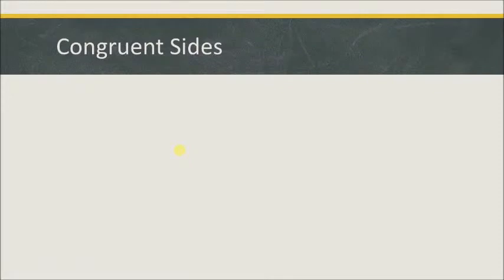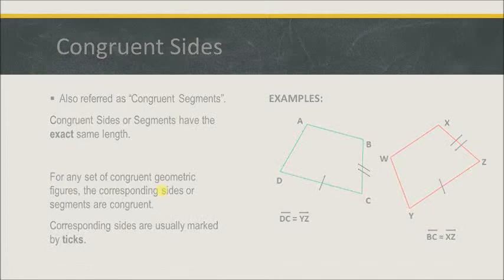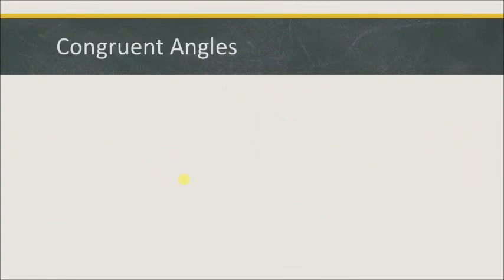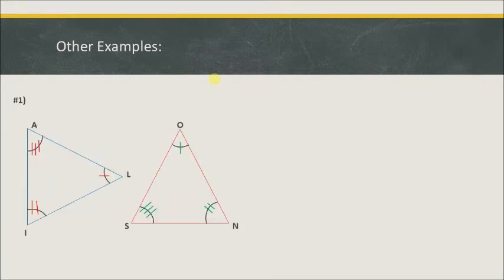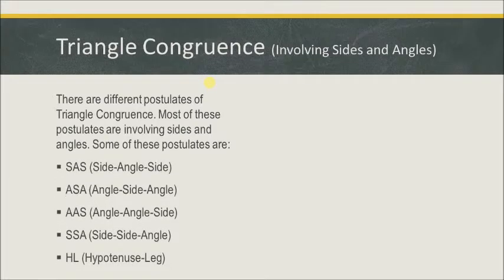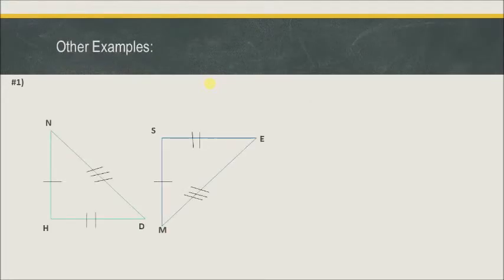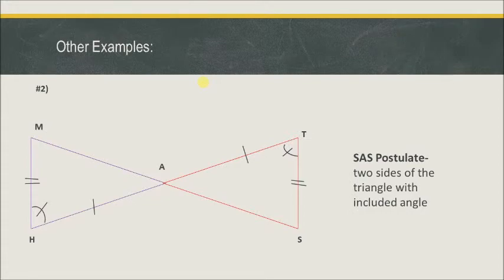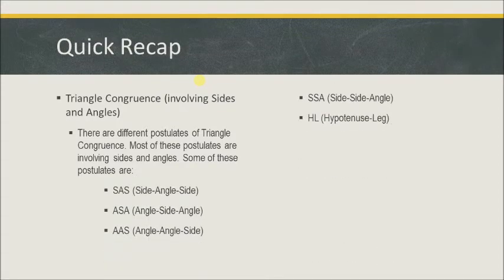Congruence of Sides and Angles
A project of third group, 8-Oxygen

Charles Rivera
Lyka Jampas
Angela Barruga
Jazzney Diaz
Kendrick Valenzuela
Danielle Nechaldas
Sydney Dela Cruz